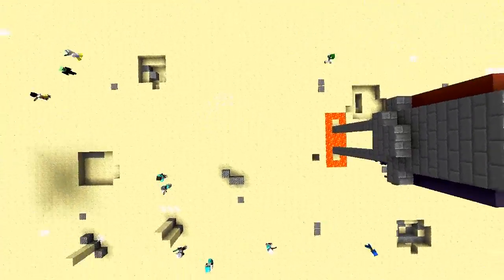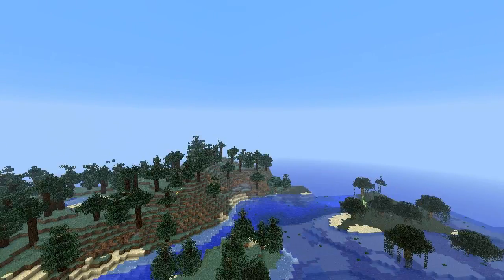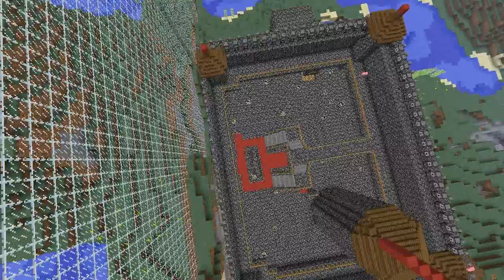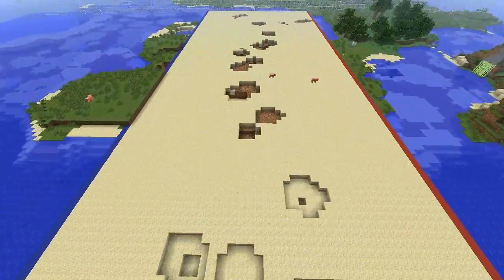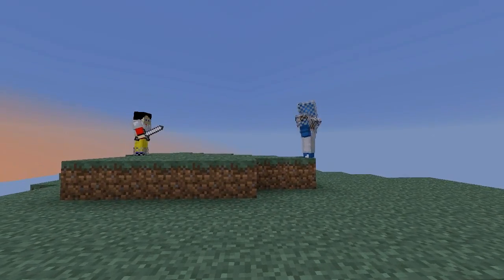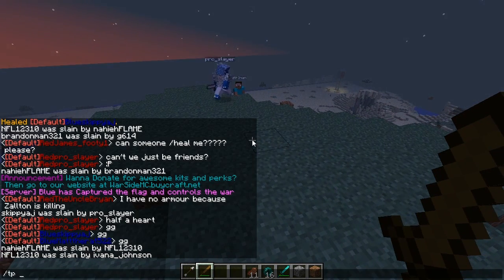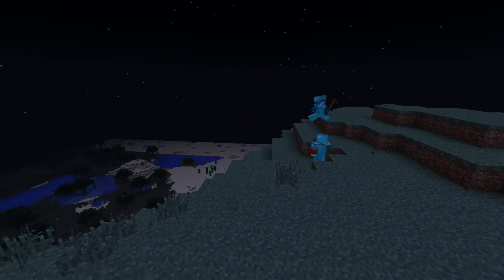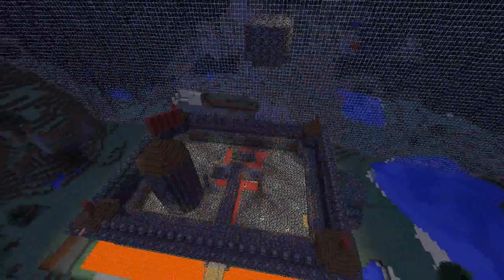NEW SERVER LAUNCH : MCWARSIDE : COME PLAY!!!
NO NEED FOR DESCRIPTION COME JOIN mc.MCWarside.com